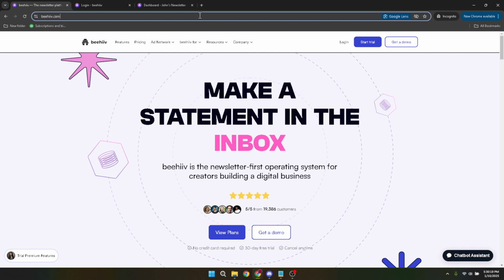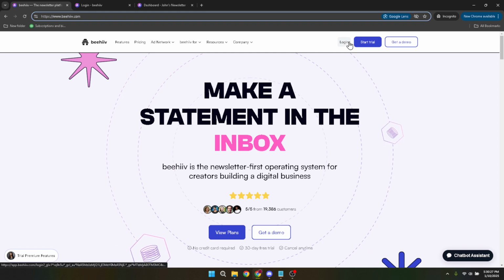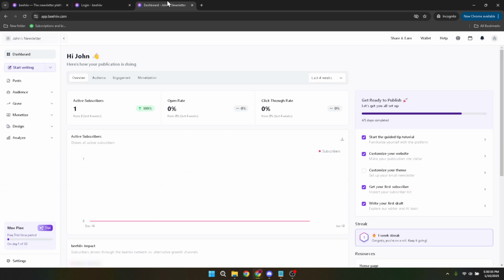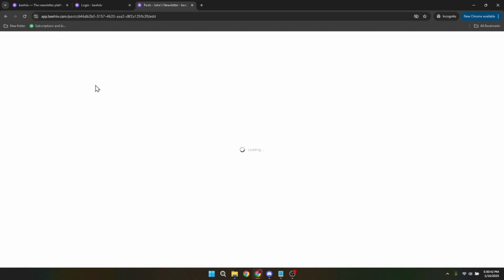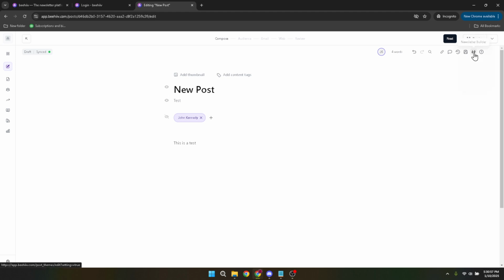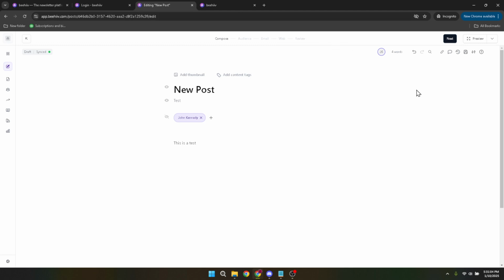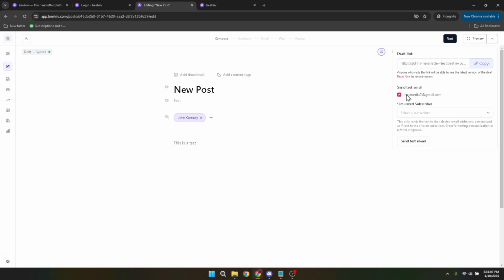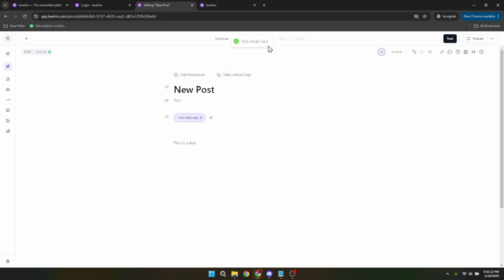How to Send Test Email on Beehiiv (Full 2025 Guide)